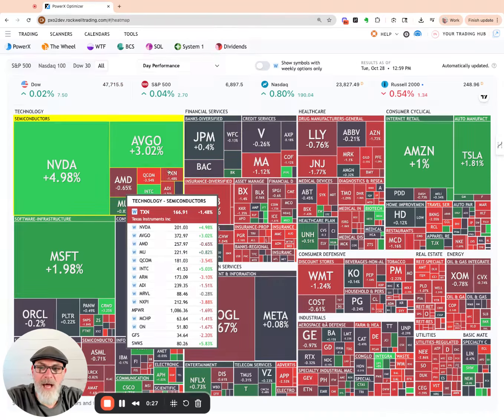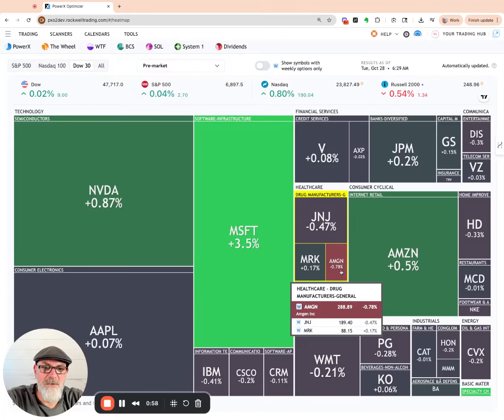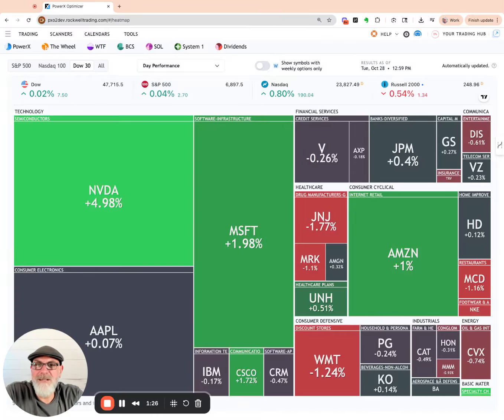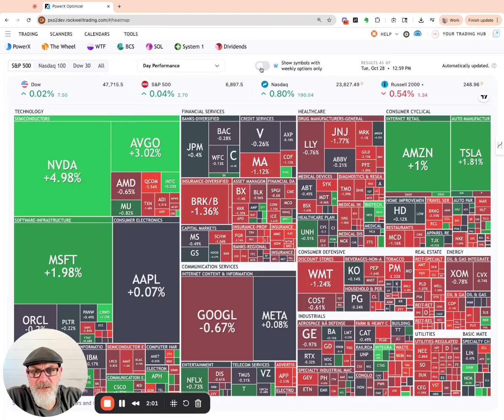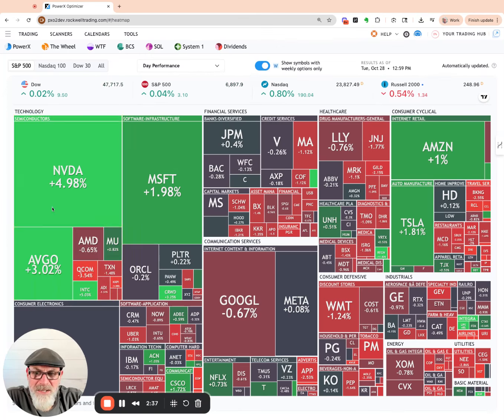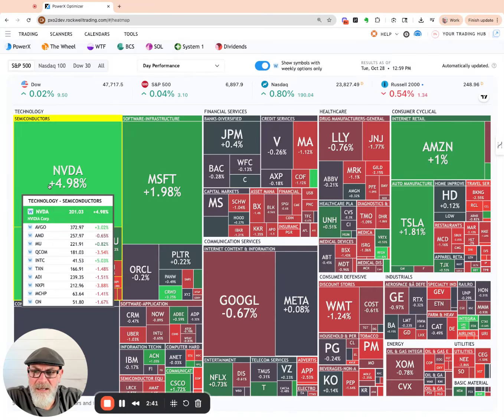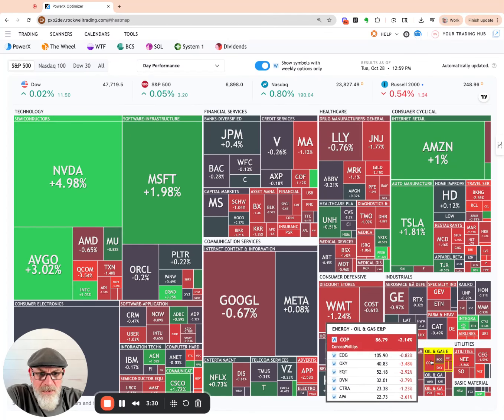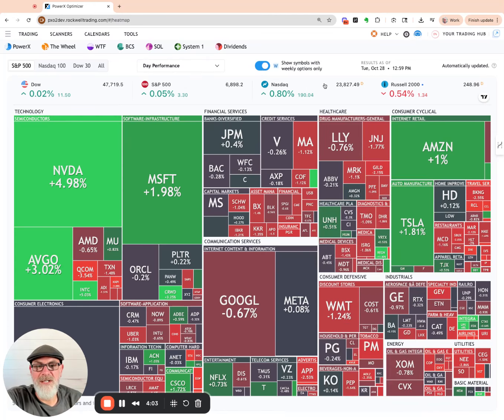Turn Chaos Into Clarity: The Heat Map That Reveals Hidden Trades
In this video, Mark Hodge shows how to find trading opportunities using the Heat Map tool inside PowerX Optimizer, a powerful visual way to spot what’s moving in the markets.

✅ What you’ll learn:
- How to access and customize the Heat Map under Tools → Heat Map
- How to filter by S&P 500, NASDAQ 100, or Dow 30 stocks
- How to view pre-market, post-market, and daily performance
- How to focus on stocks with weekly options for more active trading
- How to use sector and industry breakdowns to find opportunities and trends
- How to use Rocky AI to research why a stock is moving differently within its sector

Learn how to quickly spot high-probability trades and understand what’s driving different sectors, all in one simple visual dashboard.

💬 What’s your favorite feature in PowerX Optimizer? Tell us below!